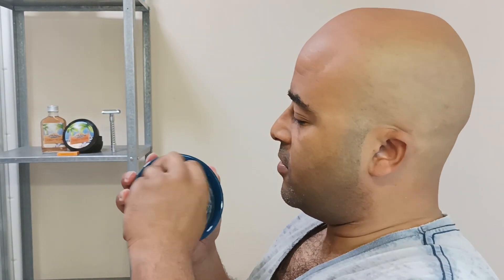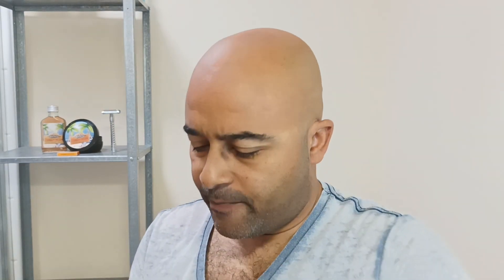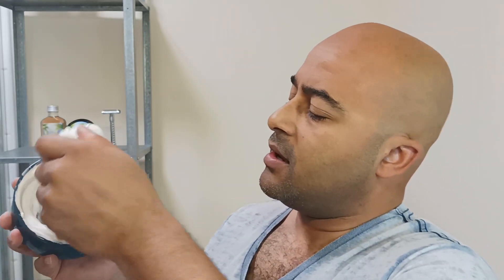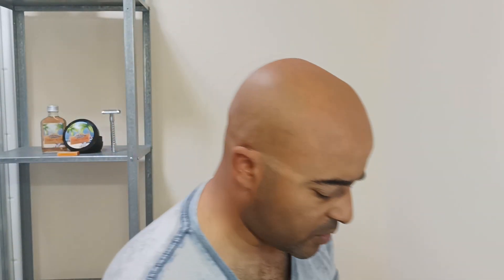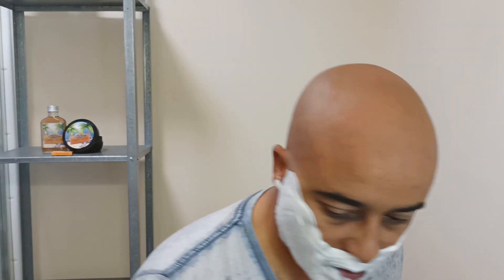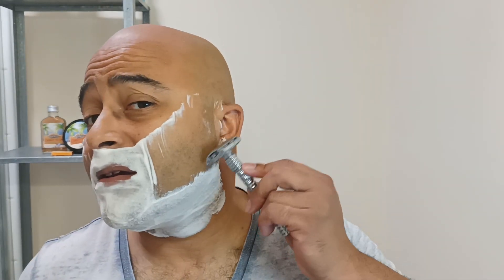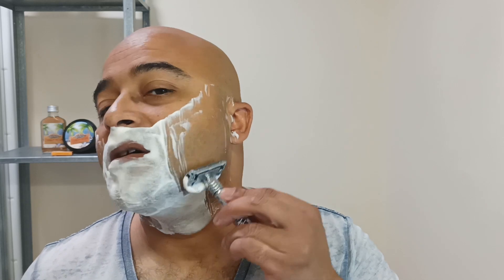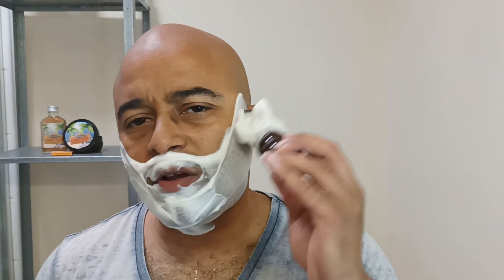Razorock Caribean Holiday first try, Razorock Adjust with BIC blade...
Products used :
RazoRock Adjust Razor
Razorock Caribean Holiday Soap & After-Shave Splash
BIC blade
Omega Alum Stick
Yaqi Ceramic Bowl